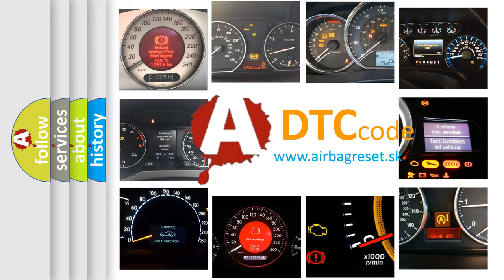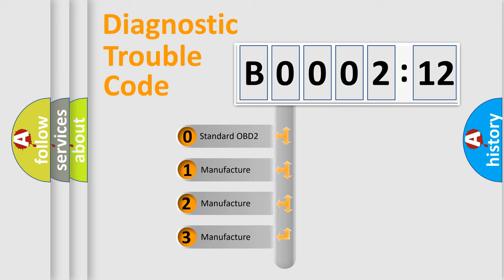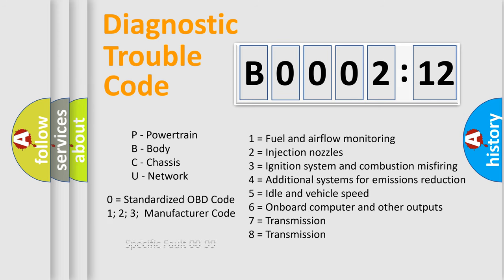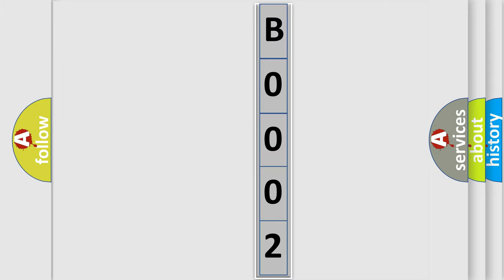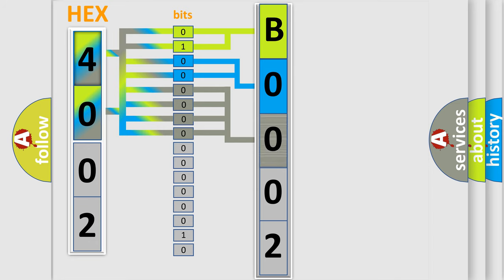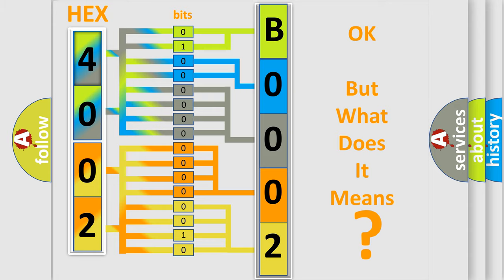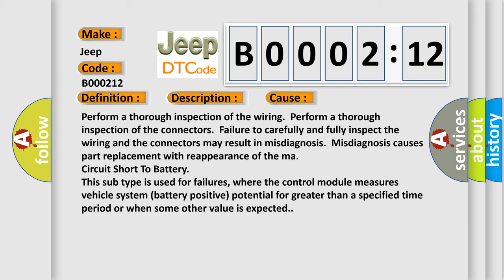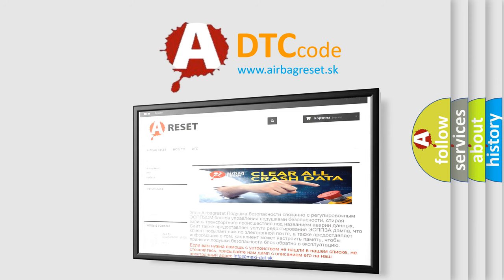DTC Jeep B0002-12 Short Explanation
Contents:
0:21 Basic DTC analysis according to OBD2 protocol standard.
1:48 Insight into programming
2:58 A diagnostically understandable description of the Diagnostic Trouble Code
3:05 Basic error definition

Make:
Jeep
Code:
B0002 12
Definition:
Rear Wheel Speed Signal Erratic
Description: